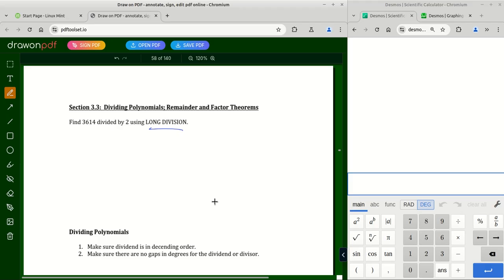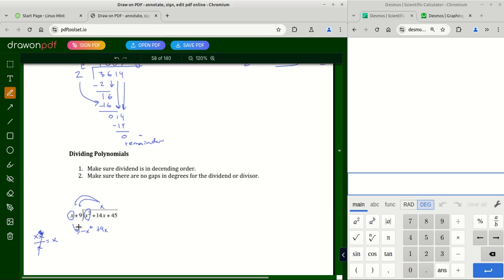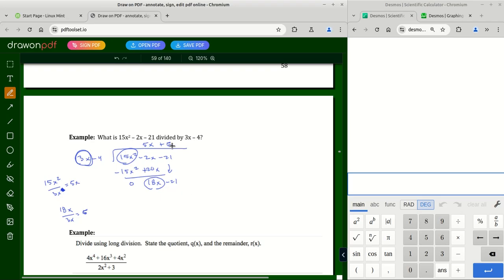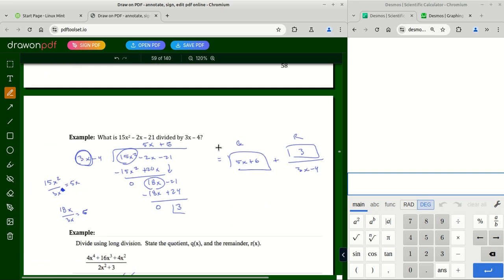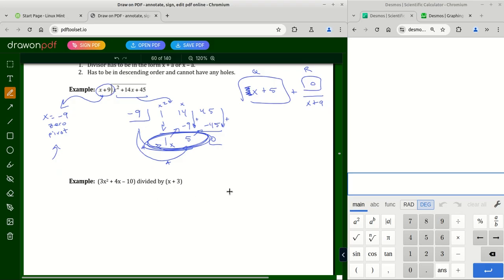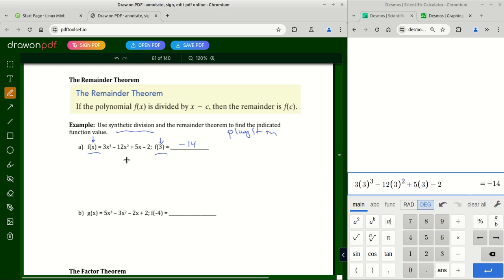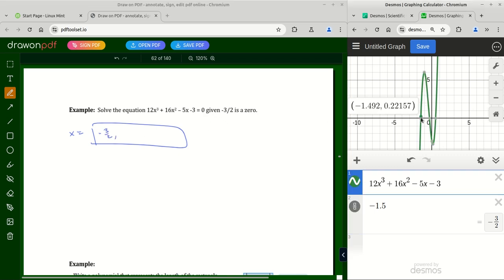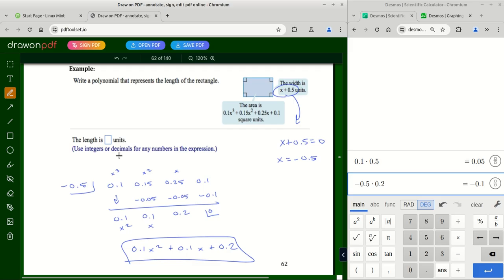Algebra1314 Workbook 3.3